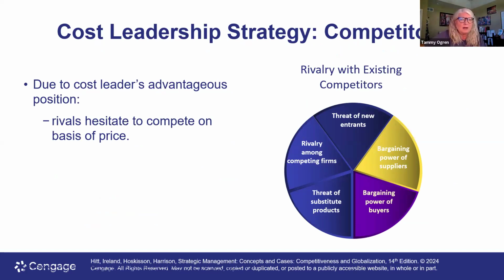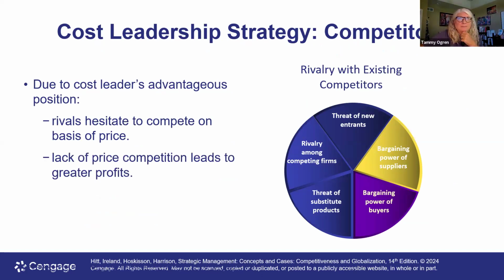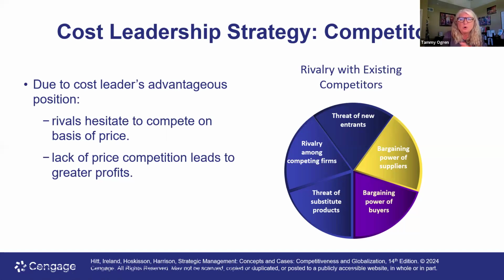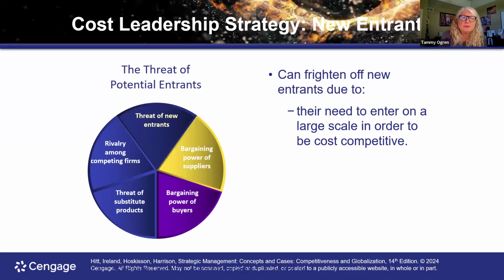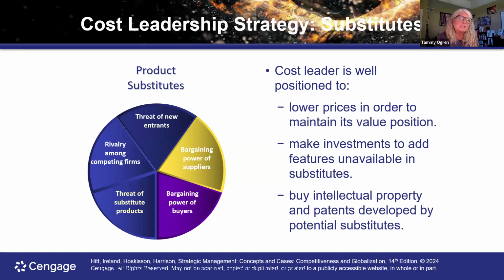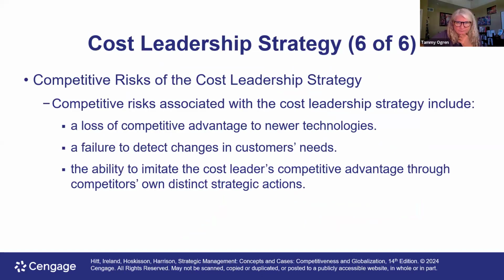Business Level Strategies - 2 - Cost Leadership